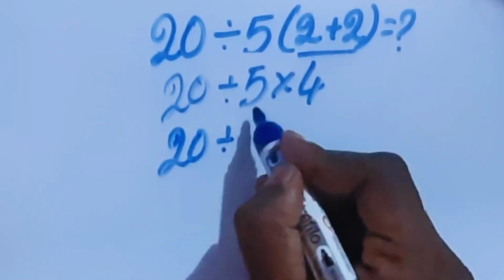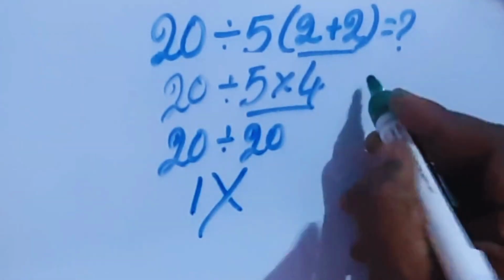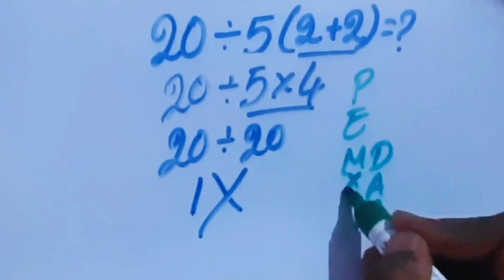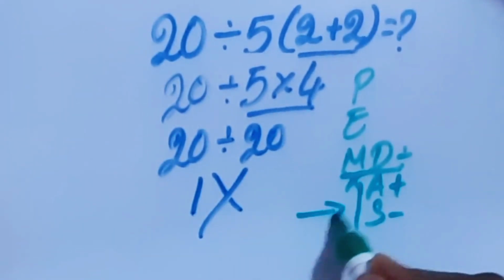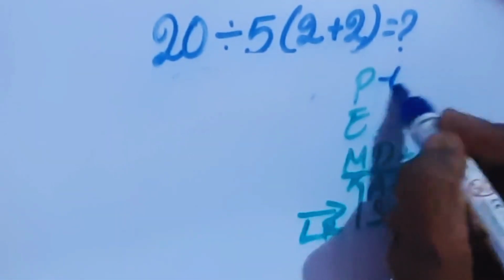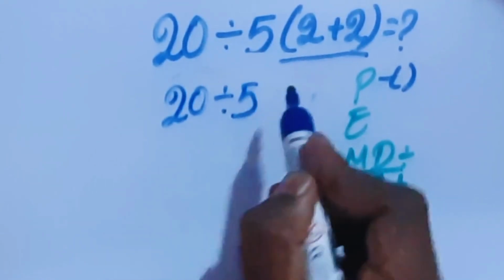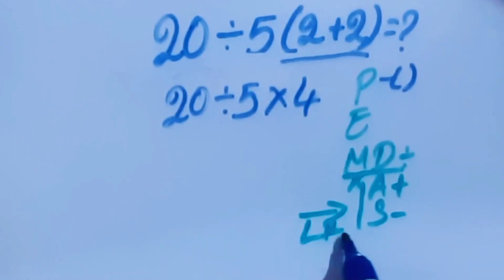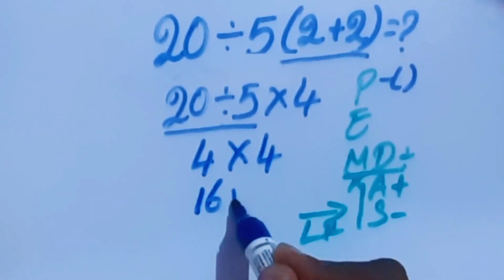Only 1% Solve This! 20 ÷ 5(2+2) PEMDAS Trap Most People Get This WRONG!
This viral PEMDAS problem confuses millions: 20 ÷ 5(2+2) — and surprisingly the answer is not 1.
In this video we show the exact step-by-step reasoning and why ambiguous notation causes so many wrong answers.
What you’ll learn:
• How to handle implied multiplication vs division
• Why ÷ and × are evaluated left → right
• How to rewrite ambiguous expressions safely
• Quick checks to avoid this mistake on tests
Try it now: comment your answer (16 or 1?) and see how many people were convinced the wrong way!
20 ÷ 5(2+2) solution
20/5(2+2) answer
PEMDAS trick problem
order of operations ambiguous notation
why 20 ÷ 5(2+2) is 16
viral math puzzle 2025
implicit multiplication vs division
math problem not 1
solve order of operations
PEMDAS vs BODMAS explained